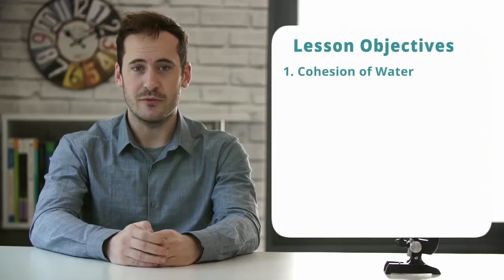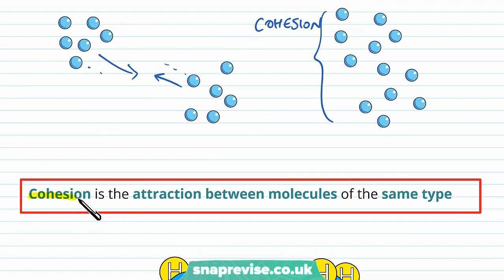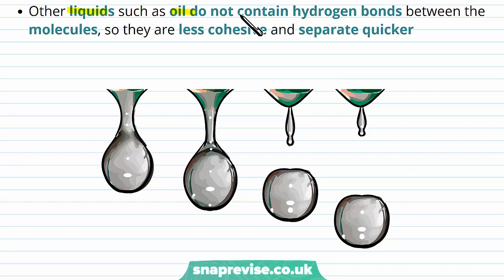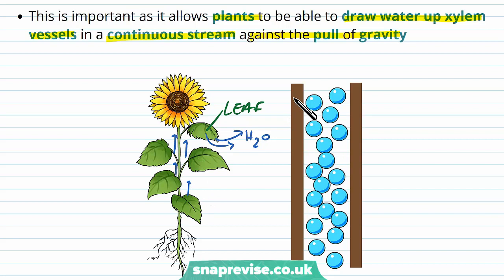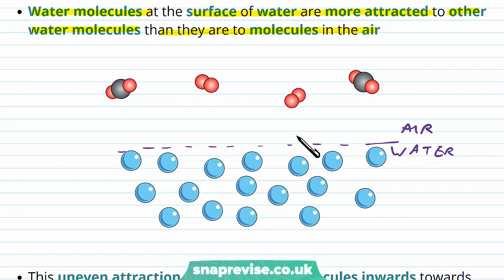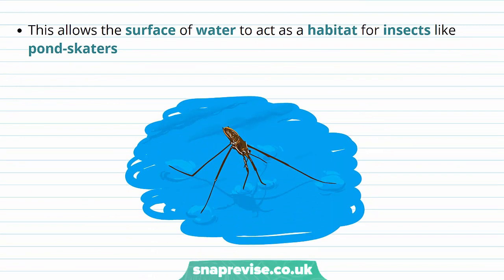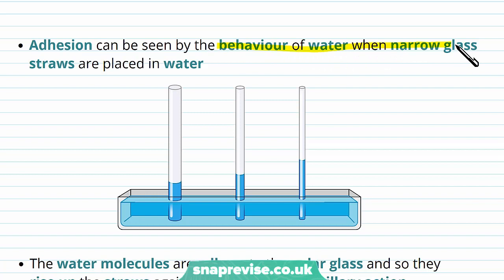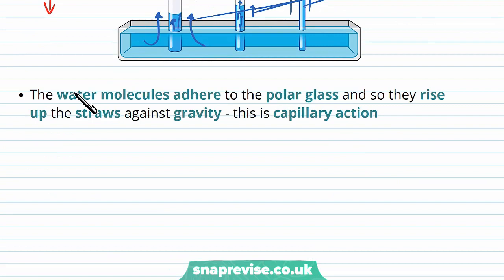Properties of Water: Cohesion and Adhesion | A-level Biology | OCR, AQA, Edexcel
Properties of Water: Cohesion and Adhesion in a Snap! created by Adam Tildesley, Biology expert at SnapRevise and graduate of Cambridge University.

They key points covered in this video include:

 1. Cohesion of Water
2. Surface Tension
3. Adhesion of Water

Cohesion of Water

The polar nature of water impacts the movement of water, due to many hydrogen bonds forming between the water molecules. The hydrogen bonds mean that the molecules of water are attracted to each other and tend to stick together - this is known as cohesion. Cohesion is the attraction between molecules of the same type. Cohesion can easily be seen by the behaviour of water droplets just before they fall. Other liquids such as oil do not contain hydrogen bonds between the molecules, so they are less cohesive and separate quicker. Due to cohesion, if water is taken from the end of a tube, water molecules follow behind. This is important as it allows plants to be able to draw water up xylem vessels in a continuous stream against the pull of gravity.

Surface Tension

The cohesive property of water results in unique behaviour of water at the interface between water and air. Water molecules at the surface of water are more attracted to other water molecules than they are to molecules in the air. This uneven attraction pulls the water molecules inwards towards the water below so the surface of the water is placed under tension. This tension results in a thin 'skin' on top of the surface of water that is difficult to break through. This allows the surface of water to act as a habitat for insects like pond-skaters.

Adhesion of Water

Water molecules don't just stick to themselves - they also stick to other molecules in a process known as adhesion. Adhesion is the attraction between non-alike molecules. Water displays adhesive properties when it is attracted to other polar or charged surfaces. Adhesion can be seen by the behaviour of water when narrow glass straws are placed in water. The water molecules are adhere to the polar glass and so they rise up the straws against gravity - this is capillary action.

Summary

Cohesion is the attraction between molecules of the same type
Water displays cohesive properties as water molecules are attracted to each other by hydrogen bonds
Cohesion allows plants to transport columns of water molecules up from the roots to the leaves against the force of gravity
Cohesion between water molecules at the surface of the water results in surface tension
Surface tension makes the surface of water difficult to break through, allowing it to provide a habitat for small insects
Adhesion is the attraction between molecules that are not the same type
Water displays adhesive properties as water molecules are attracted to other polar substances